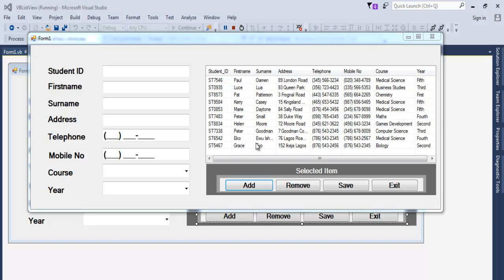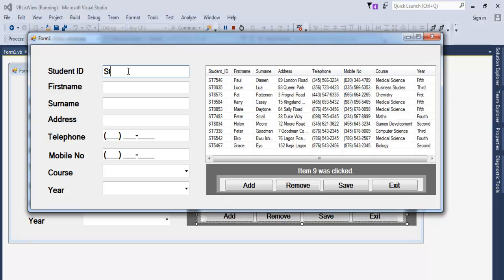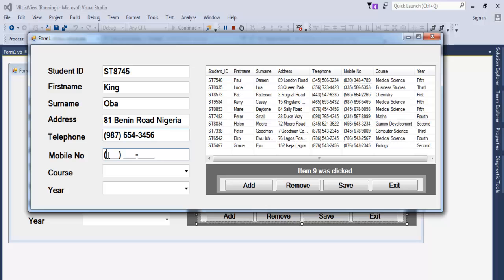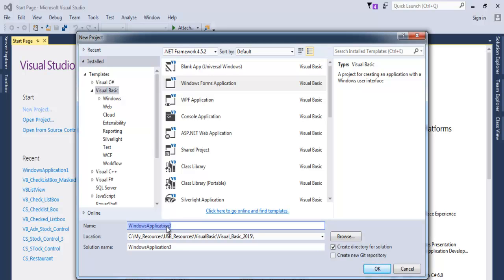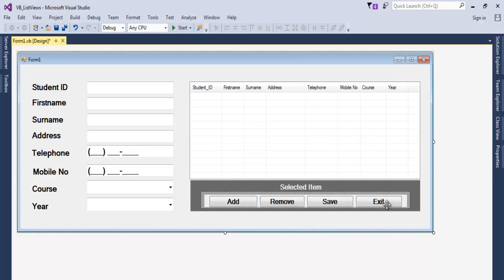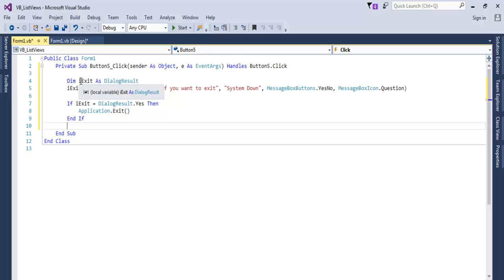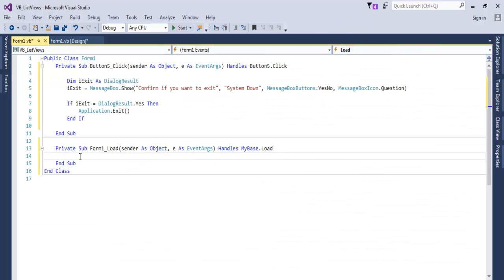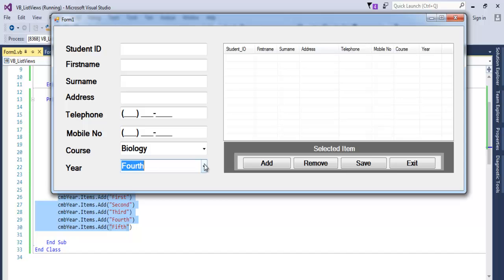How to Create Student Record System with ListView in Visual Basic.Net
How to Create Student Record System with ListView and MaskedTextBox in Visual Basic.Net using Buttons, Labels, TextBox and Panel